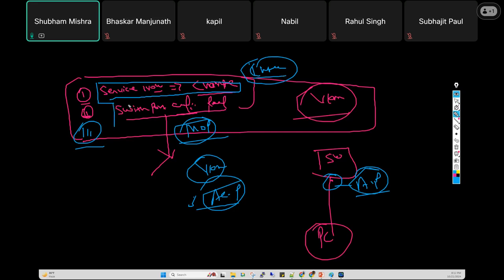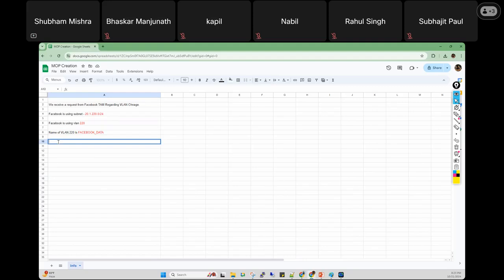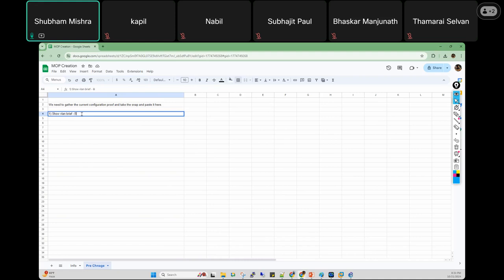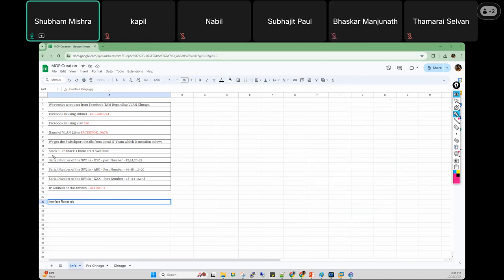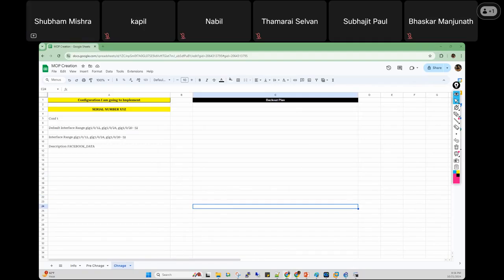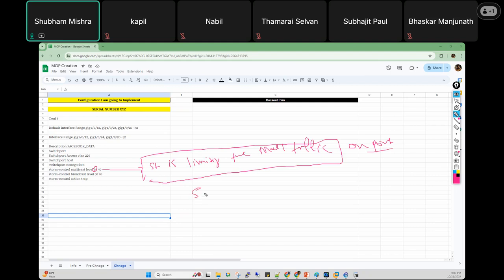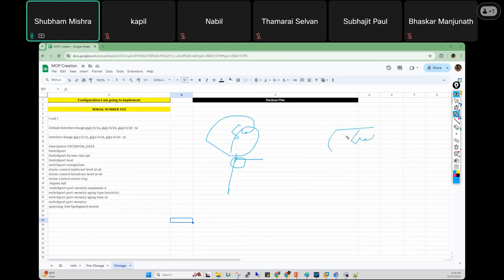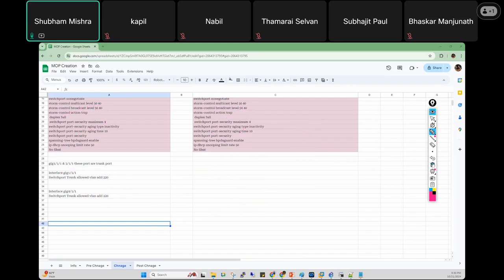DAY_2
Hello Everyone
My name is Shubham Mishra and I hope you are doing great if not then now you do not need to worry I am here to help you with all problems related to Complete Networking.
Before starting anything First I want to introduce myself, My name is Shubham Mishra, I am CISCO Certified and I have more than 10 years of experience in this domain. Currently, I am working as a Senior Network Administrator so you will get a chance to learn something directly from a Real-time Engineer.

On this channel, you’ll find free :
CiscoCertificationTraining CCNACourses CCNPTraining NetworkSecurity ITCareerDevelopment FreeOnlineCourses RealWorldNetworkingScenarios NetworkingTutorials and many more.